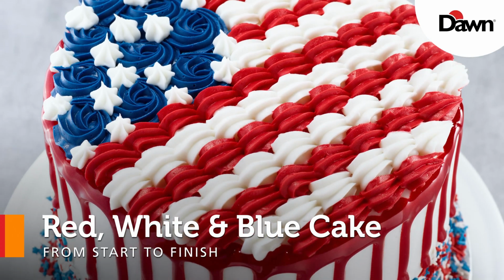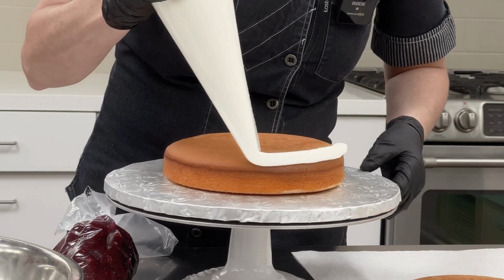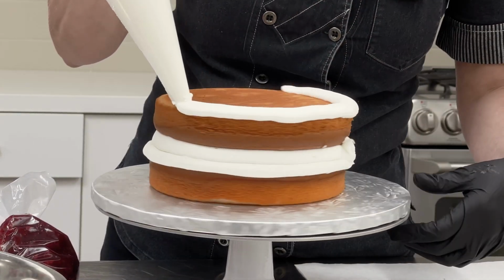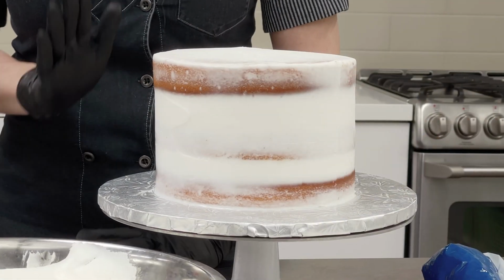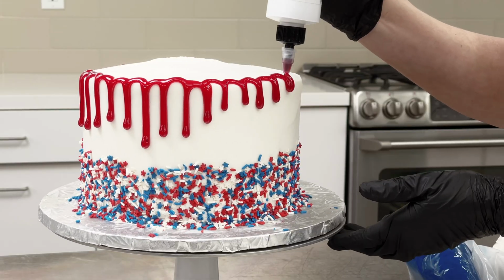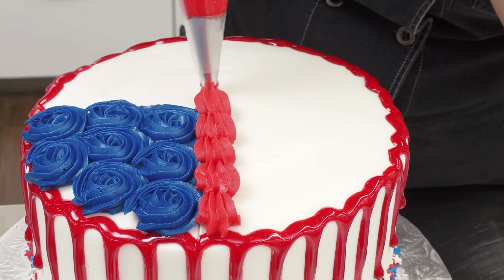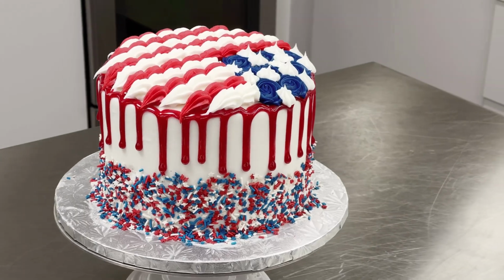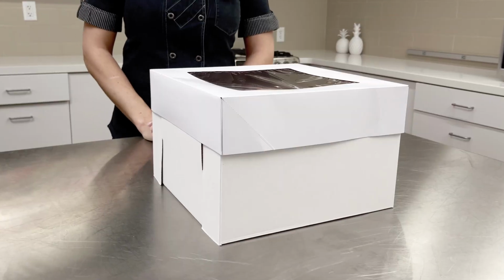RED, WHITE, AND BLUE DRIP CAKE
What way to celebrate independence than with our RED, WHITE, AND BLUE DRIP CAKE With only a few ingredients, your bakery can easily recreate this delicious dessert that is a must-have for spring and summer display cases.

About Us:

At Dawn, we know you make more than just food, and for a hundred years, Dawn has been right there with you. We know you count on our family to make moments memorable. That’s why we combine unmatched international manufacturing and distribution capabilities with our expertise, commitment and innovation to create bakery solutions for people all around the world. We supply a complete line of quality, consistent mixes, bases, icings, glazes, fillings, frozen dough, par-baked and fully baked products and equipment to the food industry — worldwide. Business is moving faster and customers need to work more efficiently. But no matter what may change, our commitment to providing the highest quality bakery products and innovative solutions will never falter.